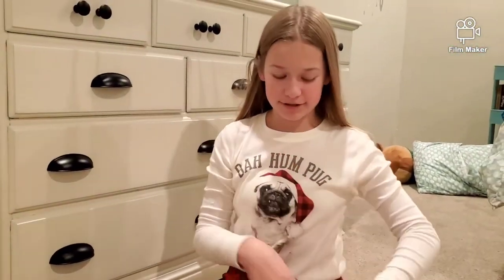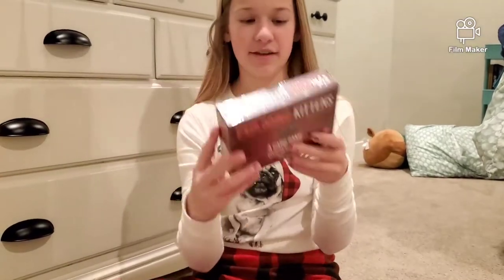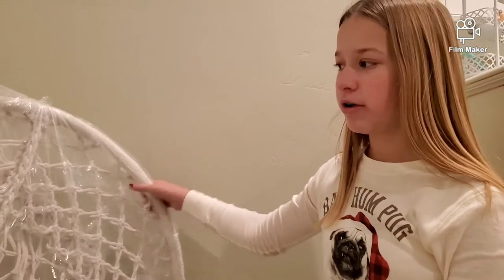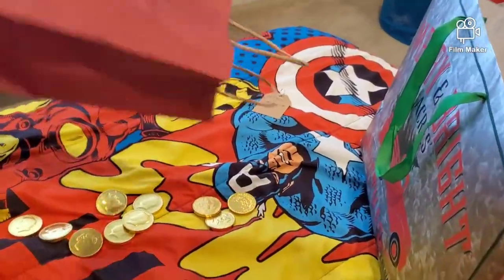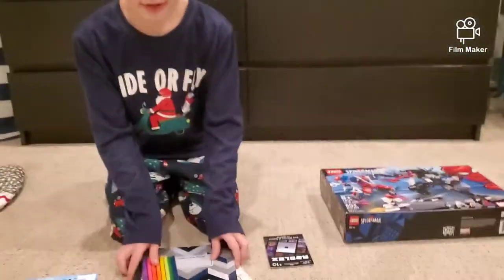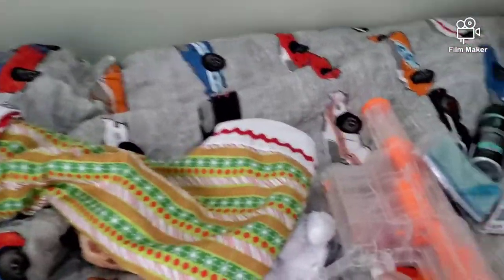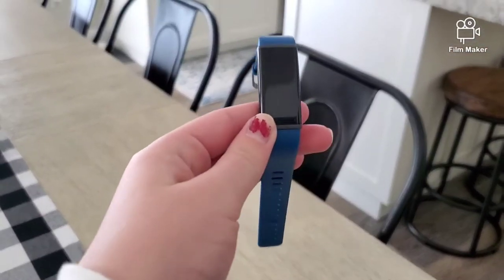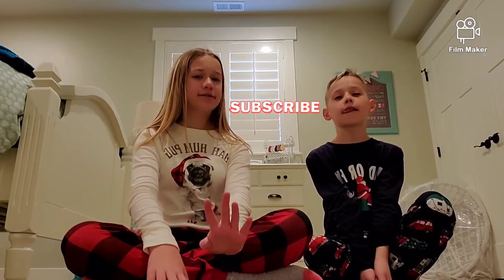What we got for Christmas 2020!!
🌲We hope you enjoy this... slightly sloppy video...! we hope you all had an amazing Christmas and got exactly what you wanted, have an amazing day!!!🌲